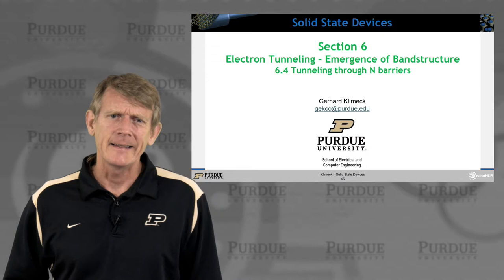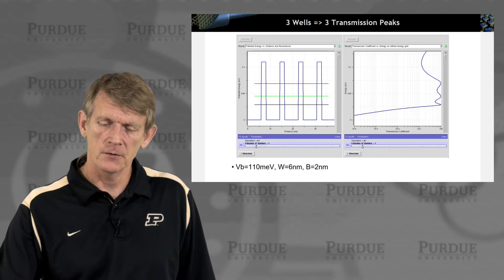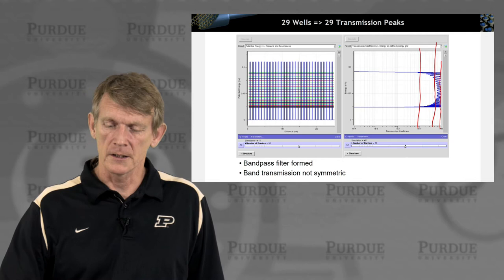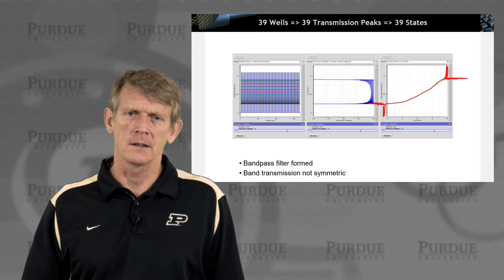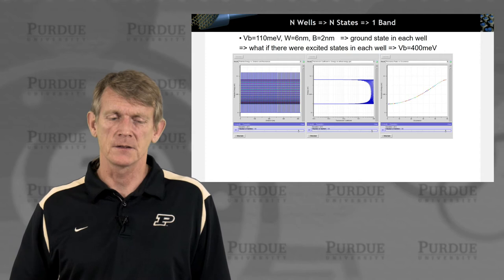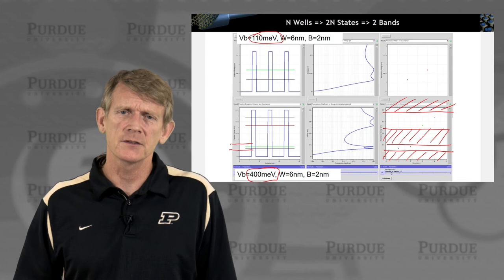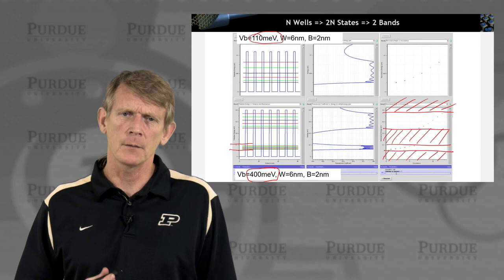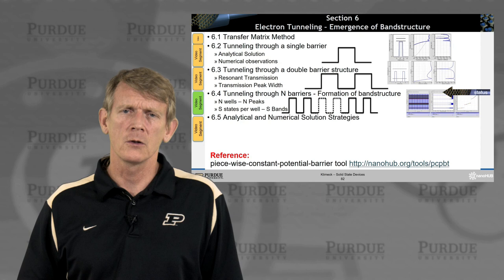ECE 606 Solid State Devices L6.4: Electron Tunneling - Tunneling Through N Barriers - Bandstructure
Table of Contents:
00:00 Section 6.4 Tunneling through N barriers
00:12 Section 6 Electron Tunneling – Emergence of Bandstructure
00:19 Section 6 Electron Tunneling – Emergence of Bandstructure
00:32 1 Well ge 1 Transmission Peak
00:51 2 Wells ge 2 Transmission Peaks
01:38 3 Wells ge 3 Transmission Peaks
01:54 4 Wells ge 4 Transmission Peaks
02:19 5 Wells ge 5 Transmission Peaks
02:44 6 Wells ge 6 Transmission Peaks
02:48 7 Wells ge 7 Transmission Peaks
02:50 8 Wells ge 8 Transmission Peaks
02:53 9 Wells ge 9 Transmission Peaks
02:56 19 Wells ge 19 Transmission Peaks
03:06 29 Wells ge 29 Transmission Peaks
03:34 39 Wells ge 39 Transmission Peaks
04:01 49 Wells ge 49 Transmission Peaks
04:04 N Wells ge N Transmission Peaks
04:50 1 Well ge 1 Transmission Peak ge 1 State
05:07 2 Wells ge 2 Transmission Peaks ge 2 States
05:11 3 Wells ge 3 Transmission Peaks ge 3 States
05:13 4 Wells ge 4 Transmission Peaks ge 4 States
05:15 5 Wells ge 5 Transmission Peaks ge 5 States
05:16 6 Wells ge 6 Transmission Peaks ge 6 States
05:18 7 Wells ge 7 Transmission Peaks ge 7 States
05:24 8 Wells ge 8 Transmission Peaks ge 8 States
05:25 9 Wells ge 9 Transmission Peaks ge 9 States
05:27 19 Wells ge 19 Transmission Peaks ge 19 States
05:34 29 Wells ge 29 Transmission Peaks ge 29 States
05:36 39 Wells ge 39 Transmission Peaks ge 39 States
06:20 49 Wells ge 49 Transmission Peaks ge 49 States
06:30 N Wells ge N Transmission Peaks ge N States
06:59 N Wells ge N States ge 1 Band
07:08 N Wells ge 2N States ge 2 Bands
09:45 N Wells ge 2N States ge 2 Bands
10:04 X States/Well ge X Bands
11:28 X States/Well ge X Bands
11:34 Formation of energy bands
12:04 Section 6 Electron Tunneling – Emergence of Bandstructure
12:13 Section 6 Electron Tunneling – Emergence of Bandstructure